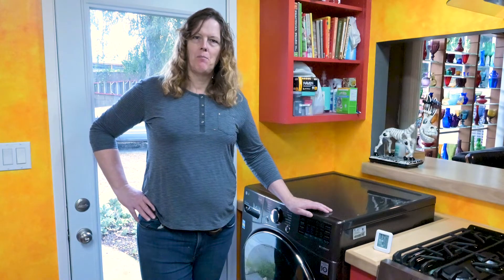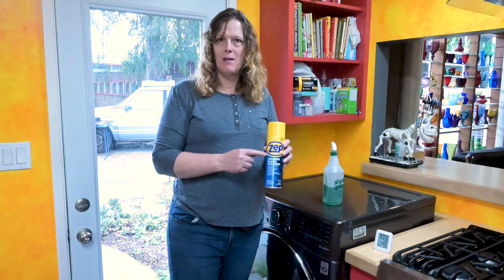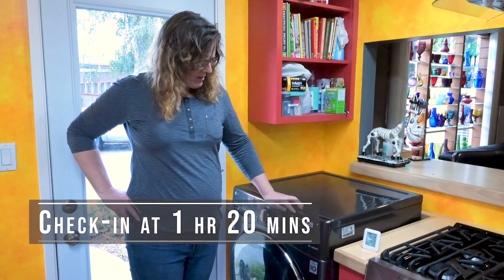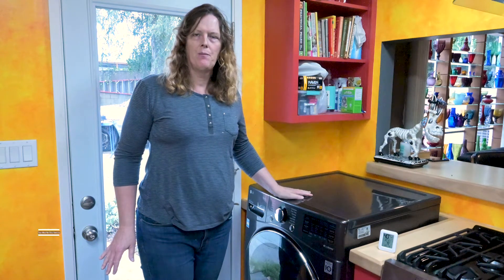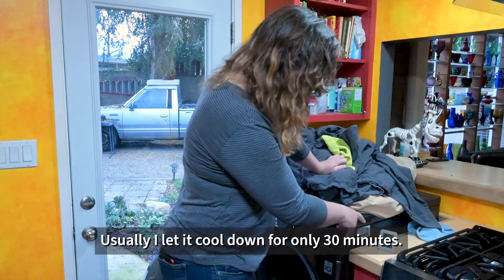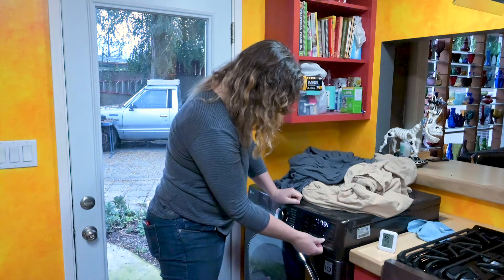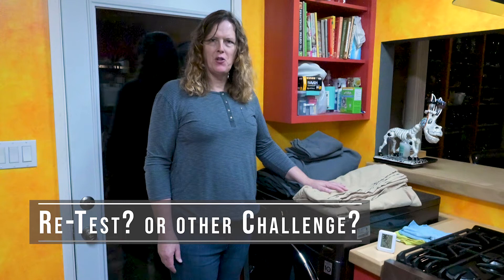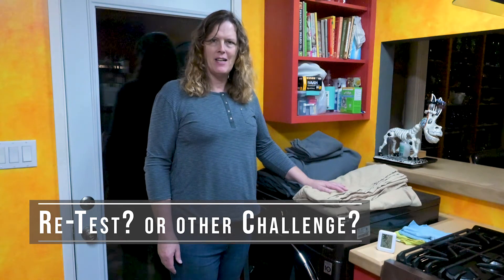Humidity Test – LG Combo WM3998HBA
Costume Shop Equipment

LG 4.5 cu. ft. Washer/Dryer Combo Model WM3998HBA
A short video testing to see if washing or drying with this machine alters the humidity of the room. Note that this first humidity test had some unexpected variables, such as light showers throughout the day, and this also affected the fluctuating humidity.

0:50 – Overview of the humidity test and how I measure and document the experiment
3:03 – The Load: Three queen-sized flannel sheets, steam cycle, normal dry, plus three 30-minute dry cycles one for each individual sheet after the first wash/dry cycle finishes.
5:12 – Check-in at 1 hour and 20 minutes (finishing up steam wash cycle)
5:43 – Check-in at 1 hour 53 minutes (spin cycle)
6:05 – Check-in after 40 minutes of dry cycle progress
6:50 – But Wait! Unexpected Variables! (it's been drizzling on and off for a couple hours)
7:37 – First complete wash and dry cycle completed
8:34 – Three more dry cycles still to go!
9:58 – Start of the first of three 30-minute dry cycles
10:53 – Start of the second of three 30-minute dry cycles
12:00 – Start of the third of three 30-minute dry cycles
12:40 – Preliminary Assessment
13:24 – Conclusion
15:15 – Re-Test? or other Challenges?

A&L Productions